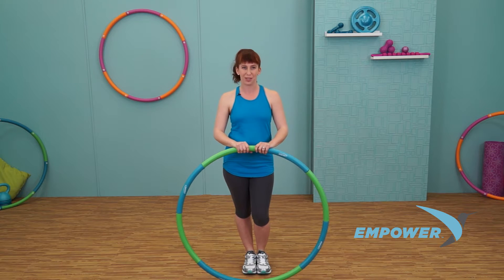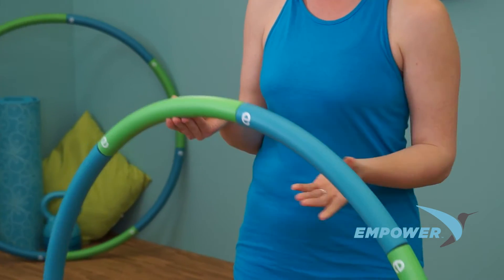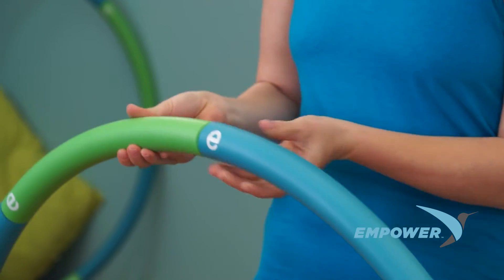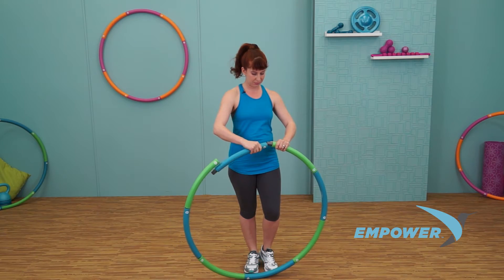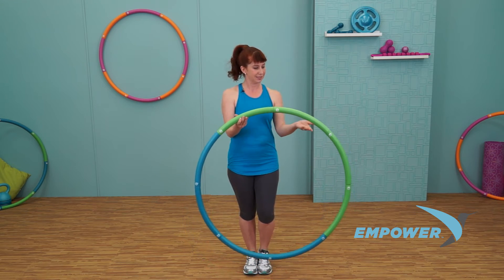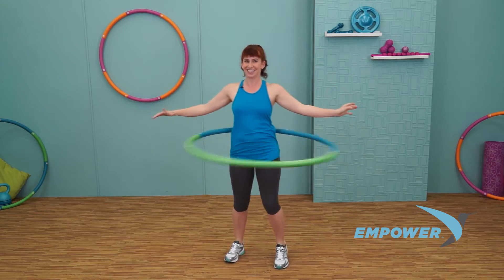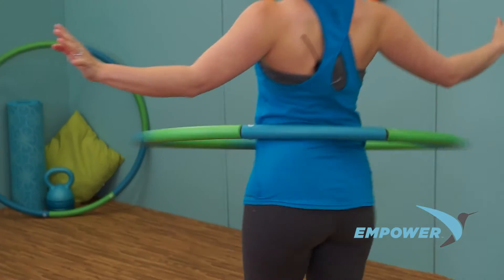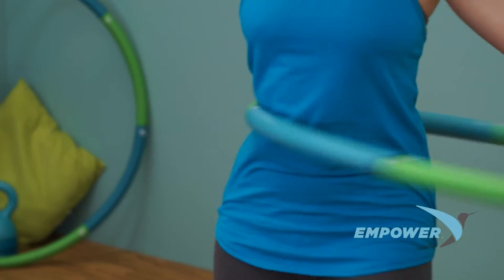How to use the Weighted Hoop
The 3 in 1 Weighted Core Hoop is easy to use and adjusts to different levels to fit your fitness goals.

Our mission is to empower women to be happy, healthy, and strong with fitness solutions that educate, motivate, entertain, and inspire.  Our products and programs are fun, at times a bit quirky, and get results.